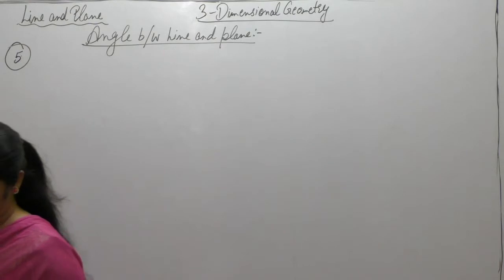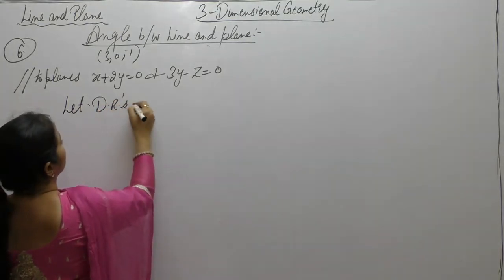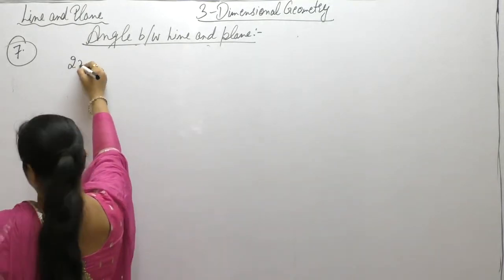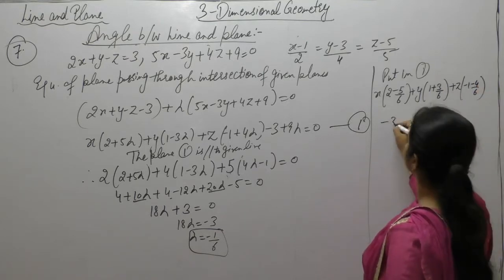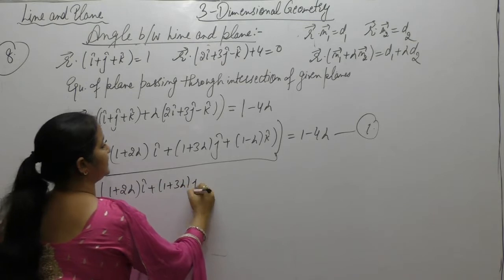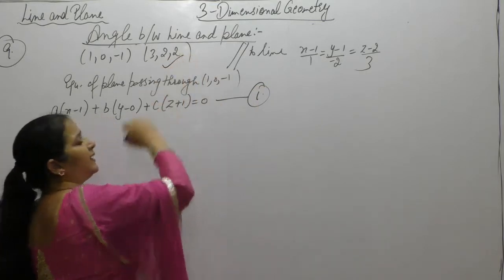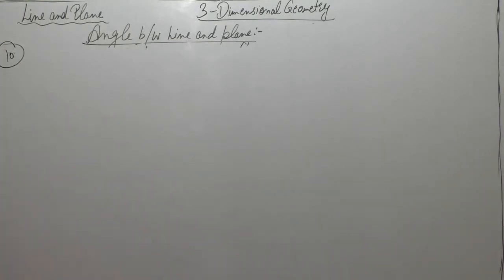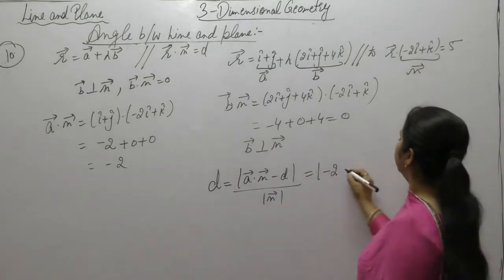Class 12 Maths - Angle Between Line and Plane Part- 2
This Video Contains Questions Related To Angle Between Line and Plane.Of R.D.Sharma